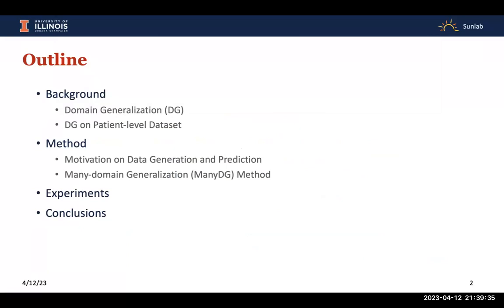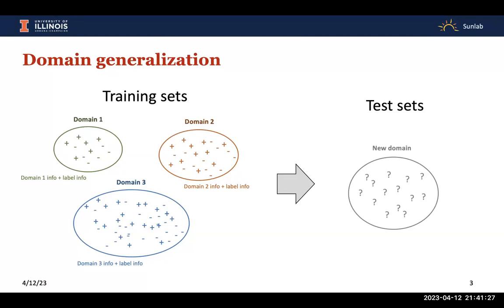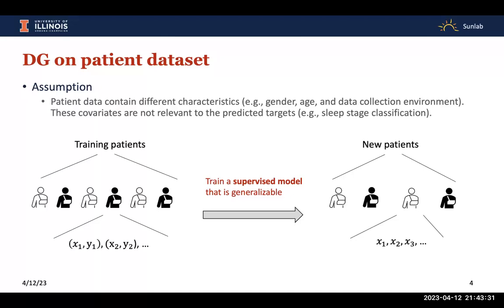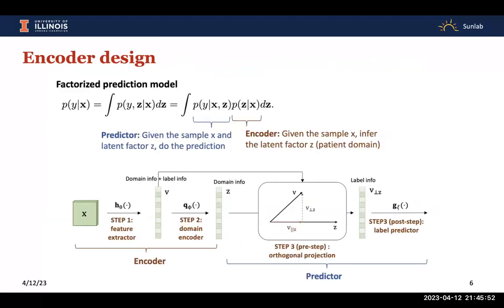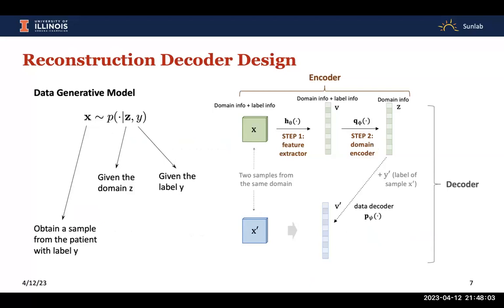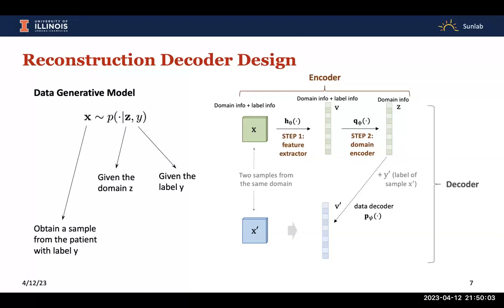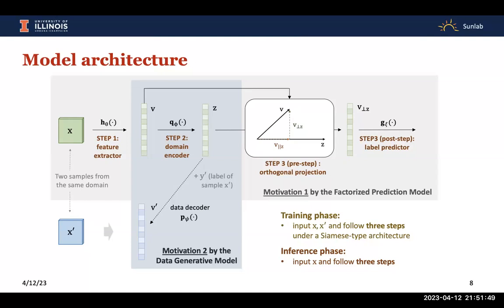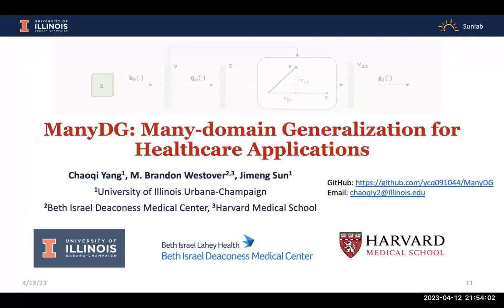ICLR 2023 - ManyDG: Many-domain Generalization for Healthcare Applications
The 15-minute Video for ICLR 2023 - ManyDG paper.

Content:
00:00 - Intro
00:34 - Outline
01:19 - Domain generation setting (DG)
03:11 - DG on patient-level data
04:53 - Model motivations
06:53 - Prediction encoder design
09:03 - Reconstruction decoder
12:12 - Overall model architecture
13:19 - Experiments
14:02 - Conclusion